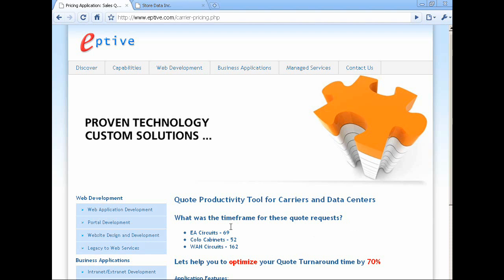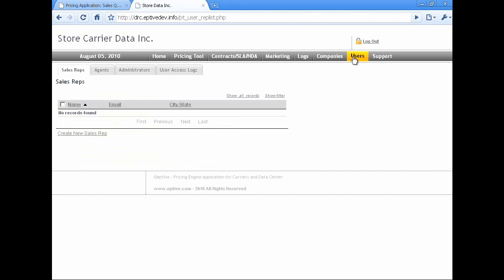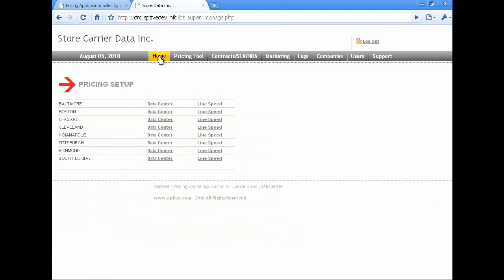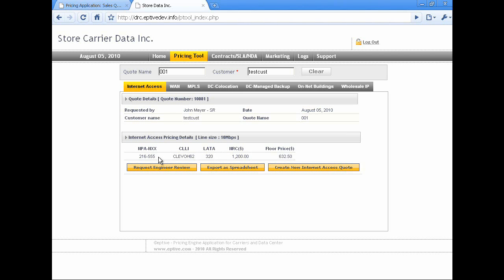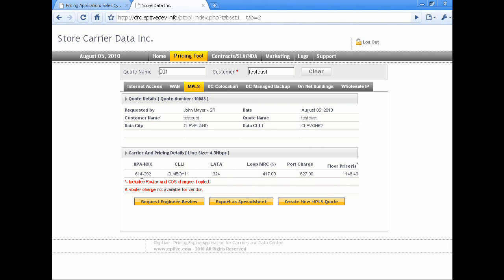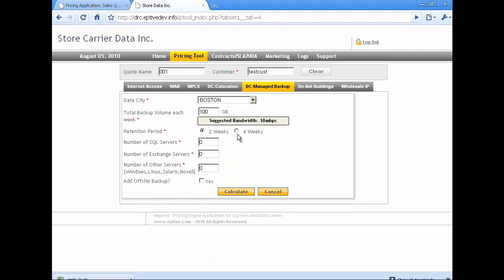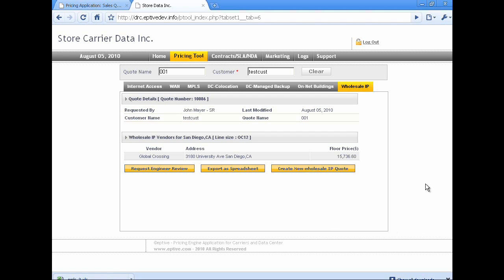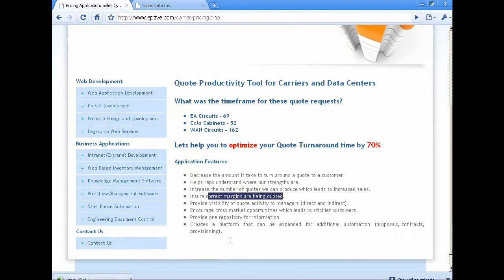Quote for t1 pricing, mpls network pricing, metro ethernet and wan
Quote tool for Sales Reps(Telecom, Carrier, Data Center)
Decrease the amount it take to turn around a quote to a customer.
Facilities to instantly quote for t1 pricing, colocation price, mpls, on net access and wan pricing.
Helps reps understand where our strengths are.
Increase the number of quotes we can produce which leads to increased sales.
Insure correct margins are being quoted.
Provide visibility of quote activity to managers (direct and indirect).
Encourage cross market opportunities which leads to stickier customers.
Provide one repository for information.
Creates a platform that can be expanded for additional automation (proposals, contracts, provisioning).